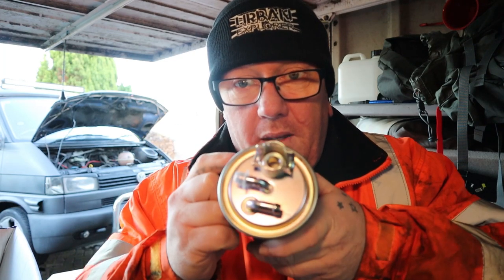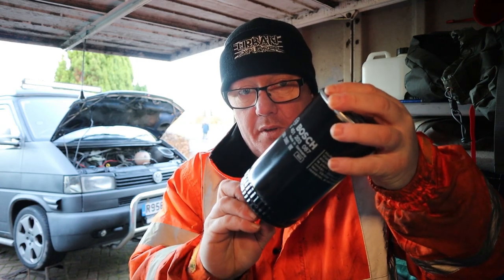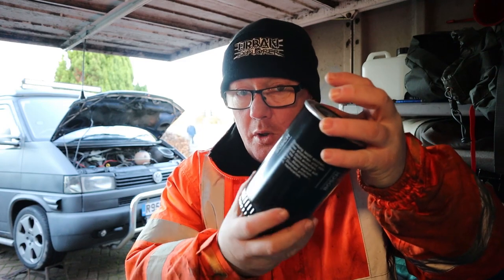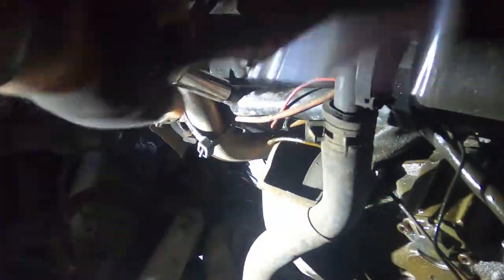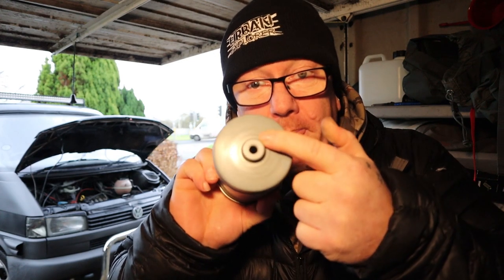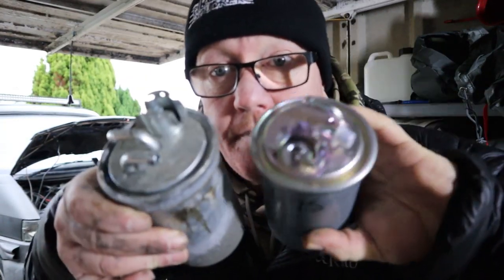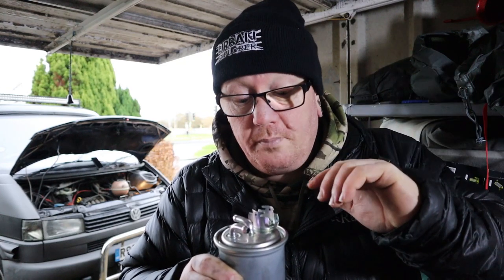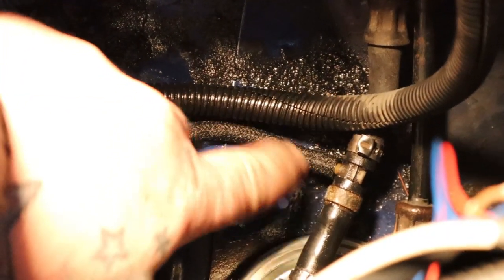How To SERVICE Your VWT4 At Home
How To SERVICE Your VWT4 At Home is basically an easy thing to do , Just service your van regular, replacing the oil and filter give the engine a much needed fresh lifeline and helps them old parts move better in the winter, also fuel filter and air filter replacement is a must as well. And let's not forget the Anti Freeze this also needs replacing, all this can be done by you at home or on the road for a very little cost, there is no need for garages when you can do it in a few hrs and save money on garage bills.

🟡 Canon M50 mirrorless camera
🟡 Deity V-Mic D3 Cardioid Shotgun Microphone
🟡 RØDE Wireless Go Wireless Mic
🟡 DJI Mavic Pro zoom Drone
🟡 Sennheiser ME 2-II Lavalier Mic
🟡 GoPro HERO8 Black 4K action cam
🟡 Media Mod for (HERO8 Black)
🟡 GoPro Light Mod Rechargeable Waterproof
🟡 Moman LED Video Light